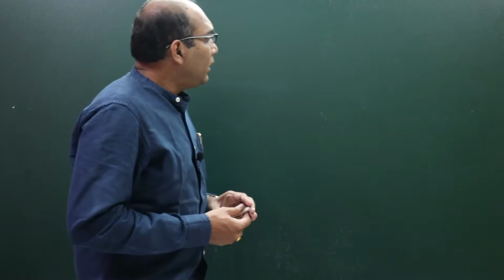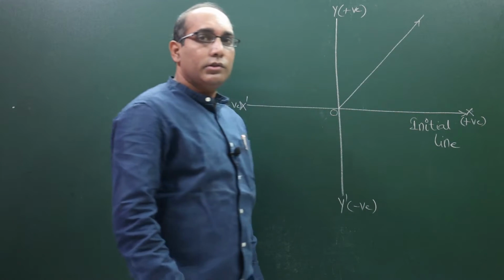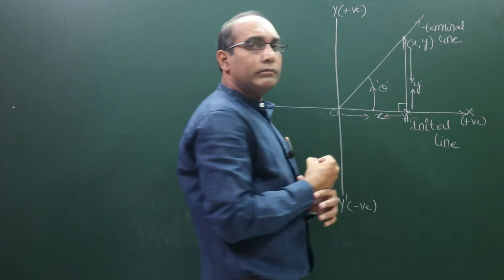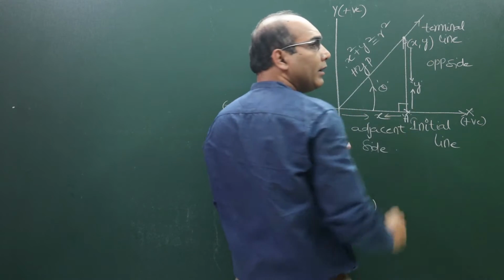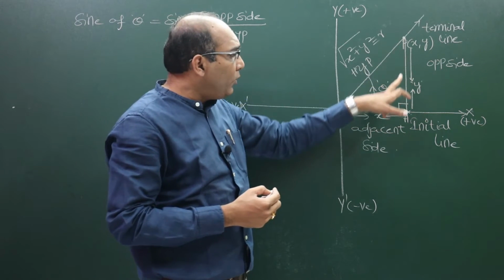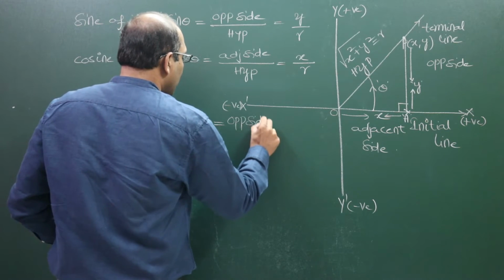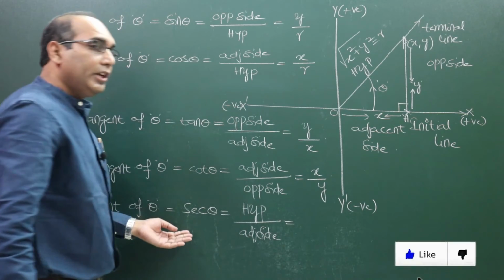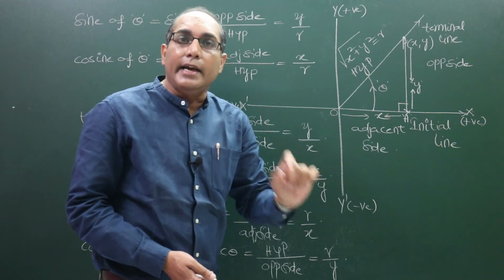Trignomatric ratios 1